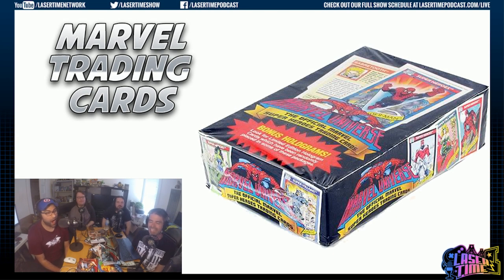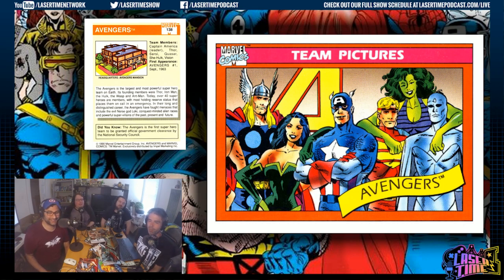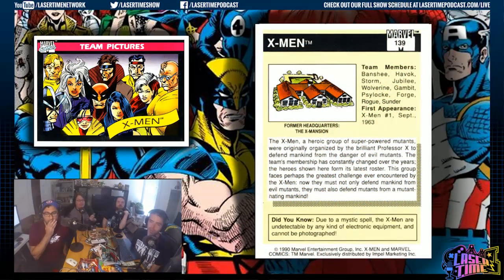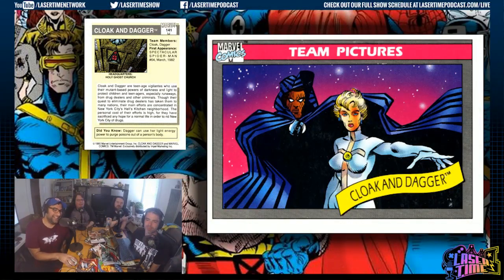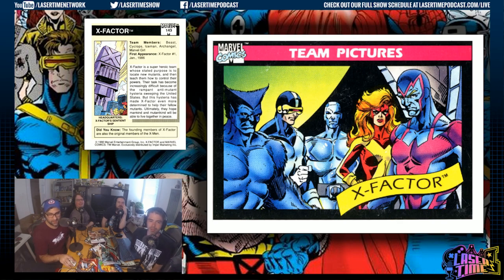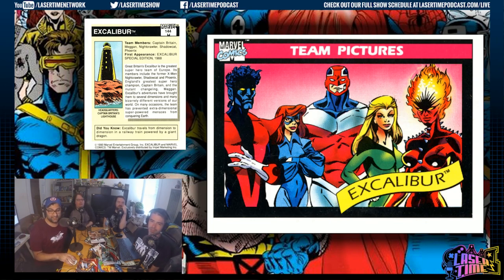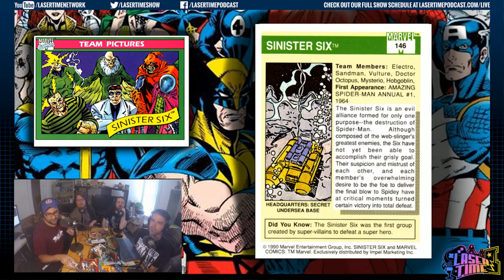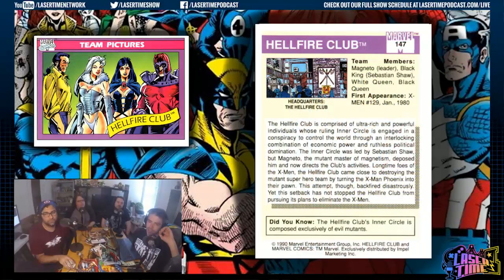Marvel Trading Card Analysis - Team Pictures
An in-depth look at the famous teams of 1960s, 70s and 80s Marvel Comics. Fantastic Four, numerous X-teams and uh, Alpha Flight!